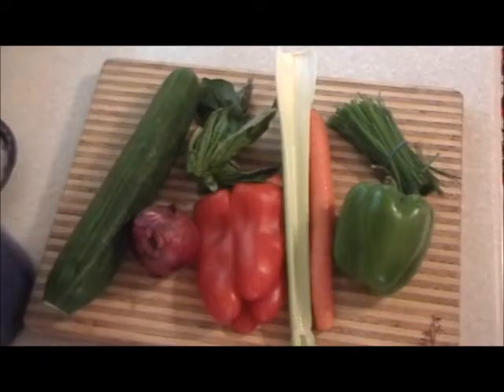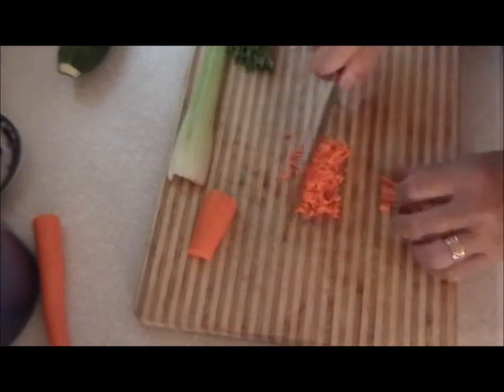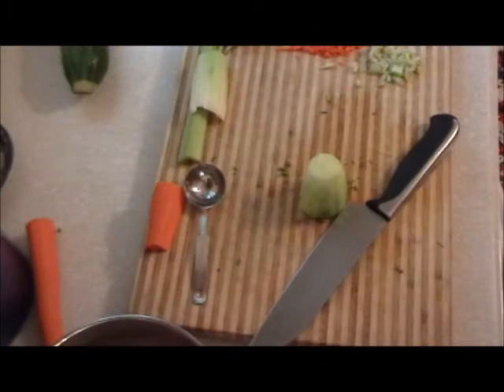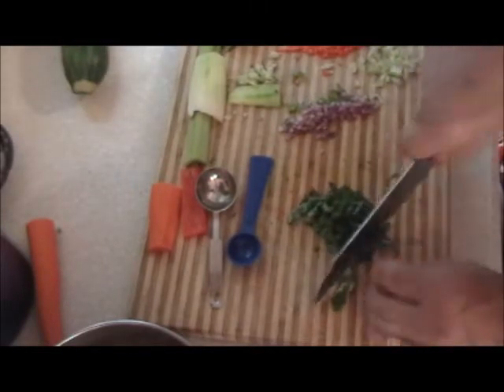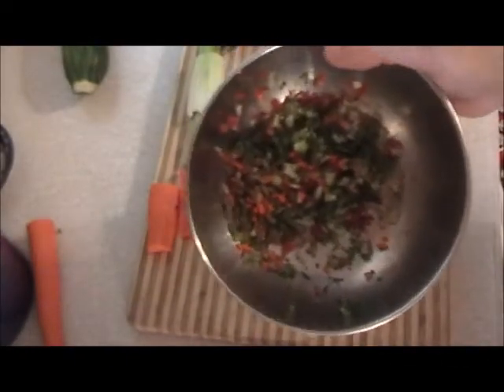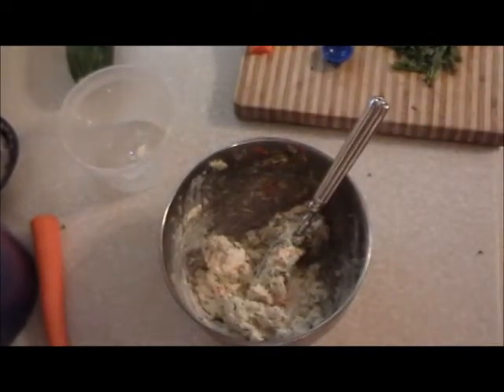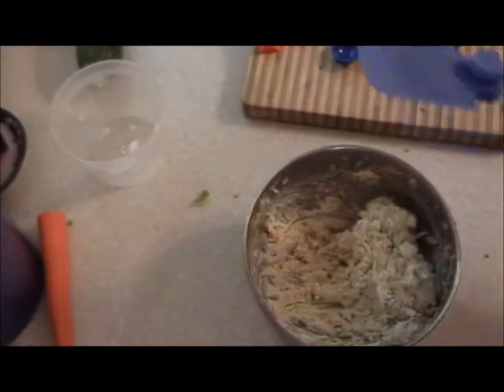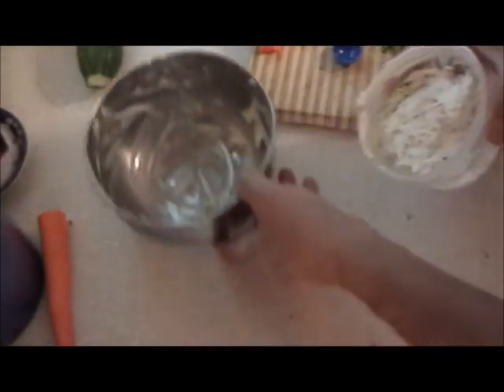Vegetable Cream Cheese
How to make vegetable cream cheese crunchy and fresh.
Make your own vegetable spread, use what you like and save money.

1 tsp. red onion,
2 T. carrots,
1 T. cucumber,
2 T. celery,
1 T. red pepper,
1 T. green pepper,
1 T. fresh chives(dry doesn't work),
3 T. fresh basil,
8 oz. cream cheese